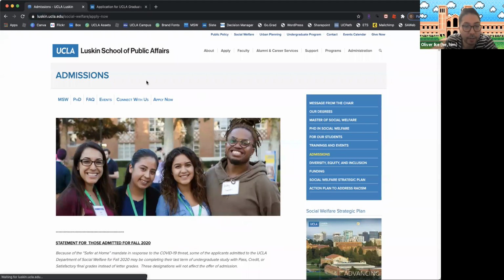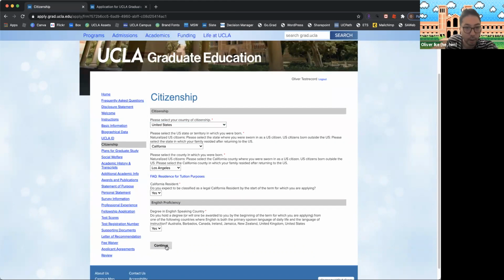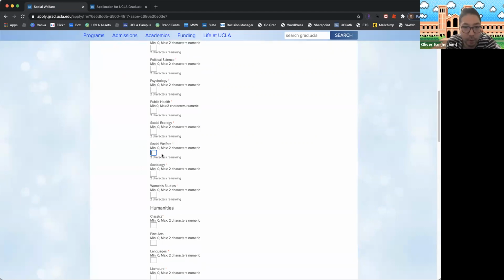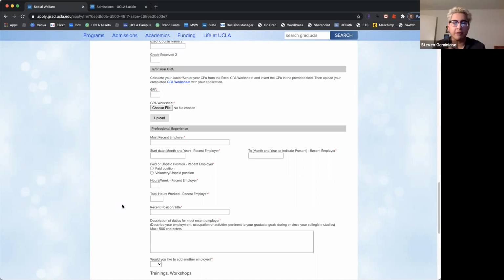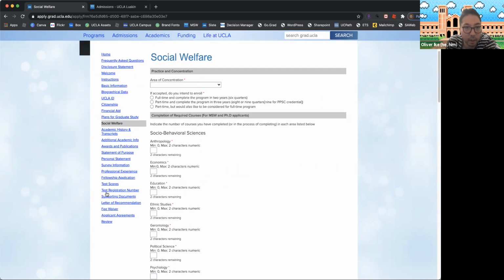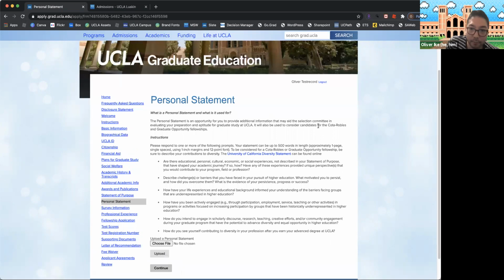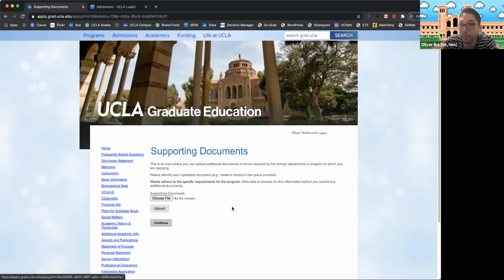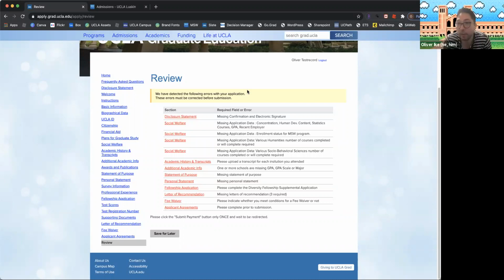UCLA Luskin Department of Social Welfare Online Application Walk-Through 2020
We will walk-through the main sections of the graduate application for both the MSW and PhD programs. We will go over coursework, essays, prerequisites, and answers to many commonly asked questions.